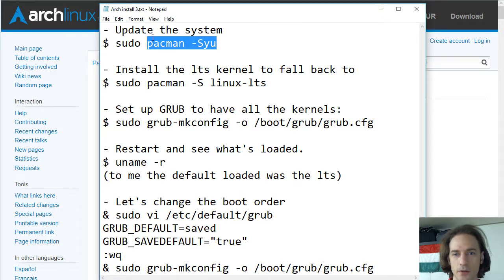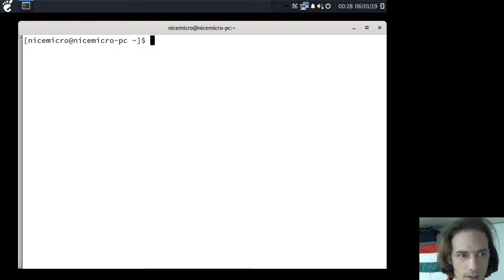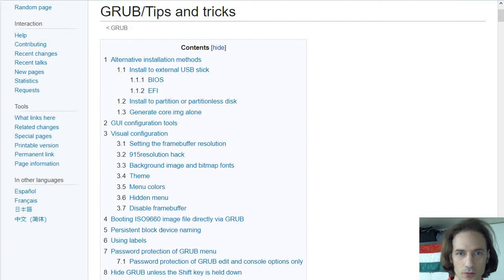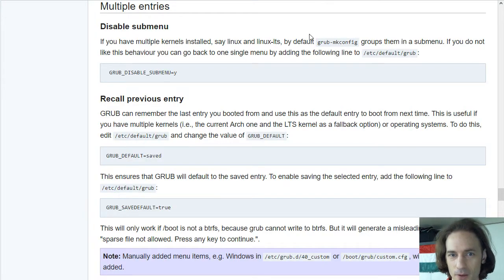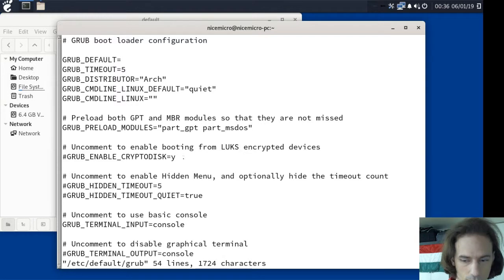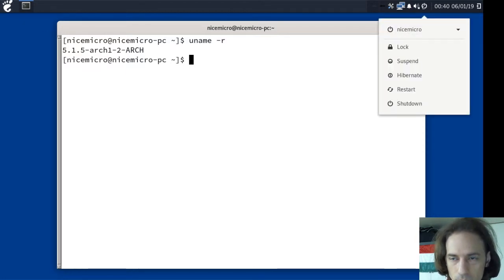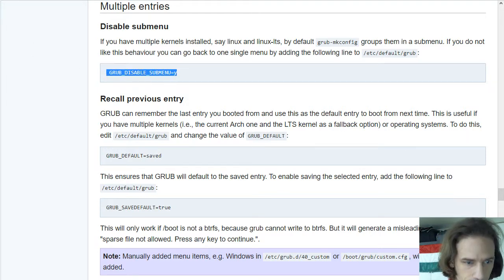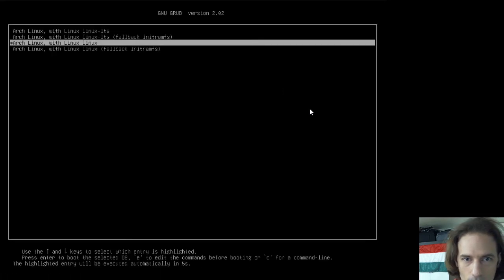Let's edit the GRUB menu and make use of the Linux-LTS kernel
Today we are including our previously installed Linux-LTS kernel as an option in our boot menu.

Before doing any modifications to your system, consult the Arch Wiki!

- Install the lts kernel to fall back to
$ sudo pacman -S linux-lts

- Set up GRUB to have all the kernels:
$ sudo grub-mkconfig -o /boot/grub/grub.cfg

- Restart and see what's loaded.
$ uname -r
(to me the default loaded was the lts)

- Let's change the boot order
& sudo vi /etc/default/grub
GRUB_DEFAULT=saved
GRUB_DISABLE_SUBMENU=y
GRUB_SAVEDEFAULT="true"
:wq